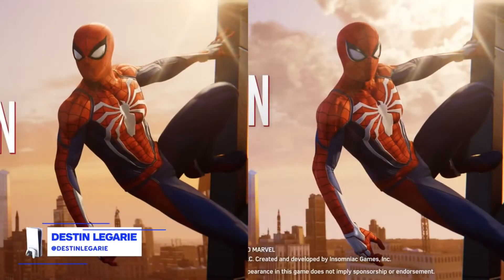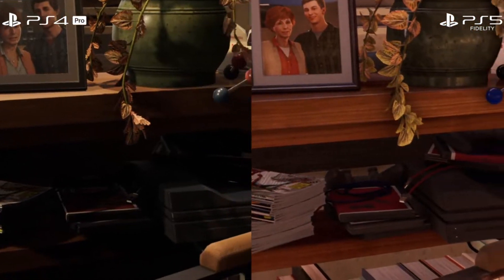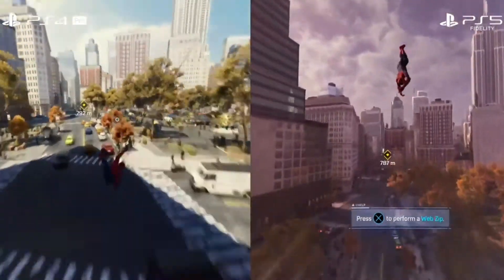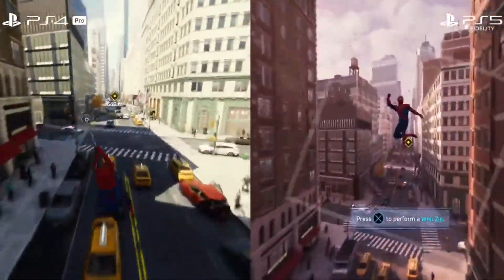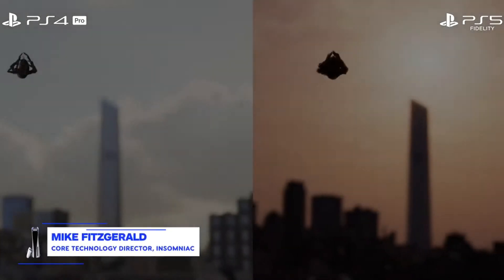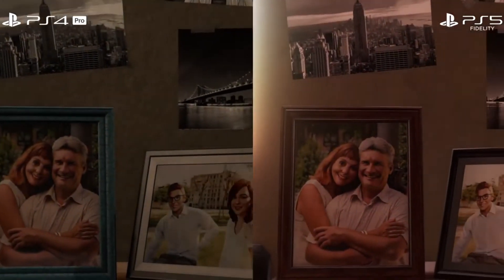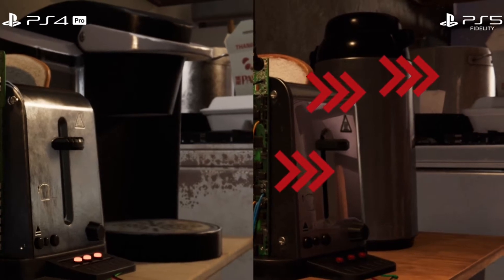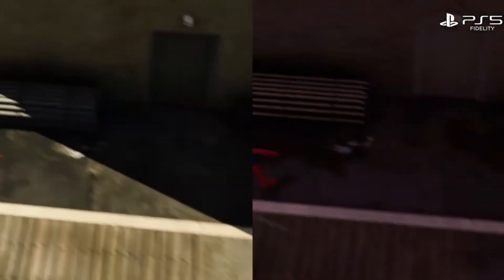Marvel's Spiderman Remastered- PS4 pro VS PS5 GRAPHICS IMPROVEMENT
We show here spiderman remastered game graphics comparison in PS4 pro VS PS5